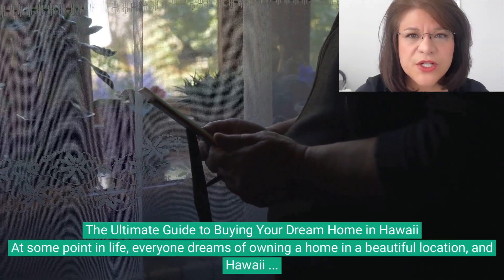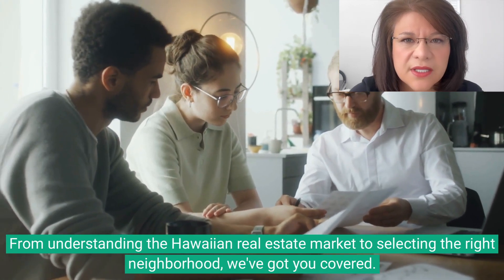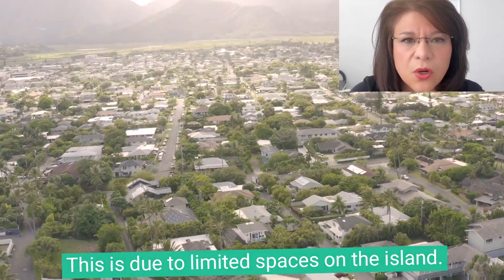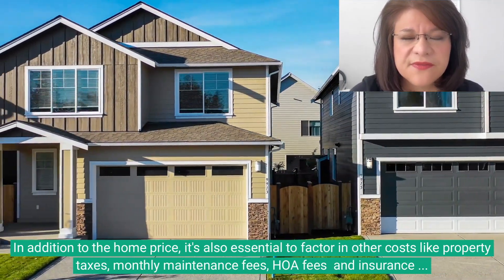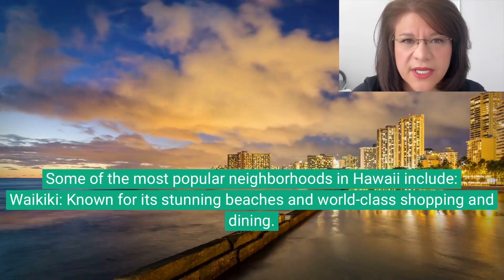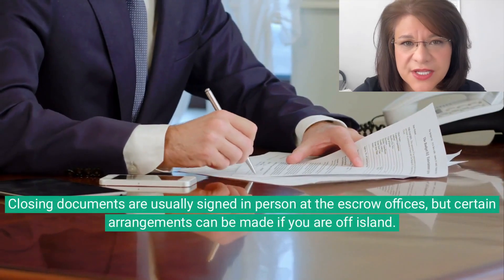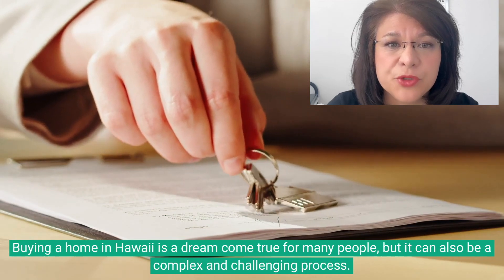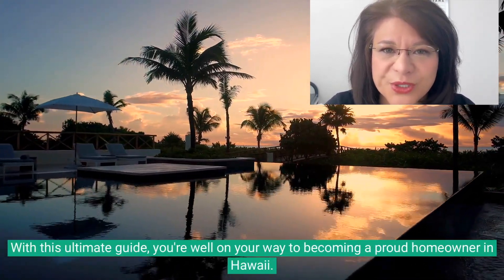This Could Change Everything You Know About Buying a Home in Hawaii!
The ultimate guide to buying a house in Hawaii. Everything you need to know about buying real estate in Hawaii. this is the only video you need to learn everything about how to buy a house in Hawaii. Watch the ultimate Hawaii home buying guide from a Oahu realtor living in Hawaii. Oahu real estate guide by a Oahu realtor.

JOIN ME AND THE WOLFPACK AT eXp REALTY!

 𝗔𝗕𝗢𝗨𝗧 𝗦𝗔𝗡𝗗𝗬 𝗢𝗛𝗬𝗔𝗠𝗔:
Sandy Ohyama is a Realtor Associate @ eXp Realty in Honolulu, Hawaii.
Sandy is a Multi Million Dollar Producing Agent and has assisted buyers, sellers and investors to buy and sell properties in the Honolulu areas.
Sandy is a member at the Wolfpack at eXp Realty lead by Mike Sherrard and Connor Steinbrook.  Join me and the wolfpack today to jump start your real estate career.

BENEFITS OF JOINING THE WOLFPACK
🏆 FREE 2022 Social Media Training on every platform. (Tiktok, Instagram, Facebook, YouTube, etc)
🏆 4 LIVE MASTERMIND CALLS per week lead by Connor Steinbrook (creator of Wolfpack) and Mike Sherrard (Leader of Wolfpack)
AND MORE !